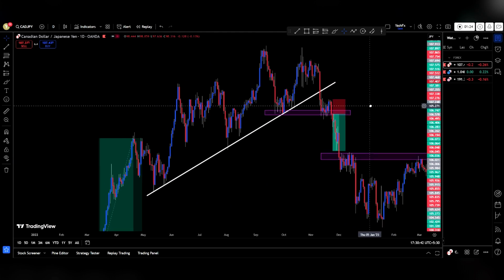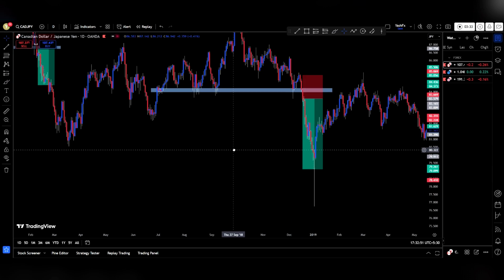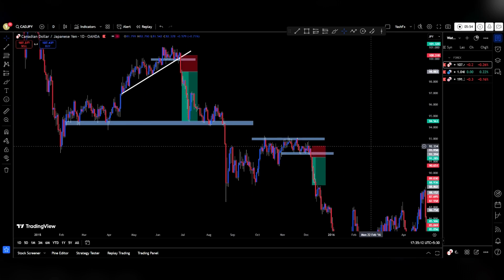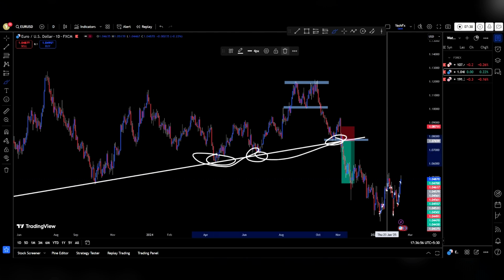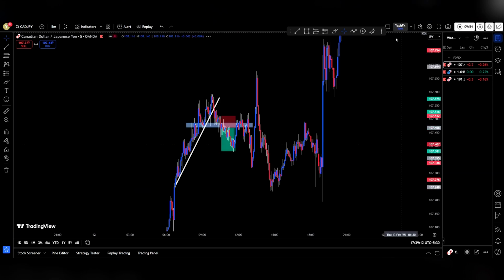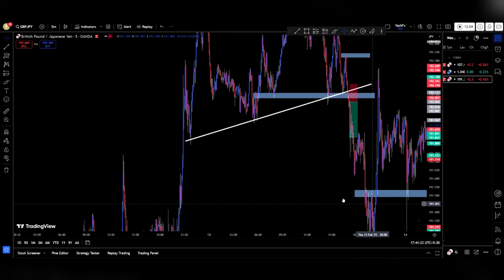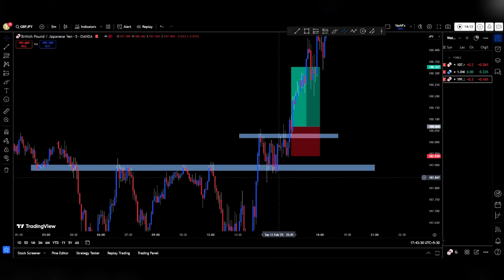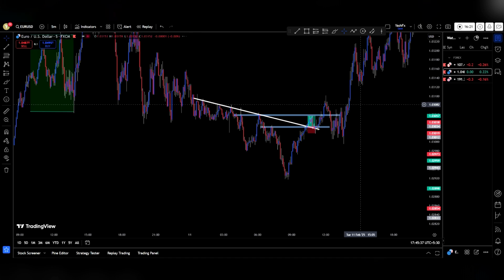📈 How I Made 25.5% Profit This Week! (Live & Backtested Trades Breakdown)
🔥 This week was INSANE! I made 25.5% profit trading CADJPY, EURUSD, and GBPJPY using my proven strategy. In this video, I first break down 15-20 backtested trades on the 1-day timeframe and then show my LIVE trades taken this week on the 5-minute timeframe.

✅ Backtested Trades Breakdown (Higher Timeframe Analysis)
✅ Live Trade Recap – CADJPY, EURUSD, GBPJPY
✅ My Strategy & Execution
✅ Lessons Learned & Future Plans